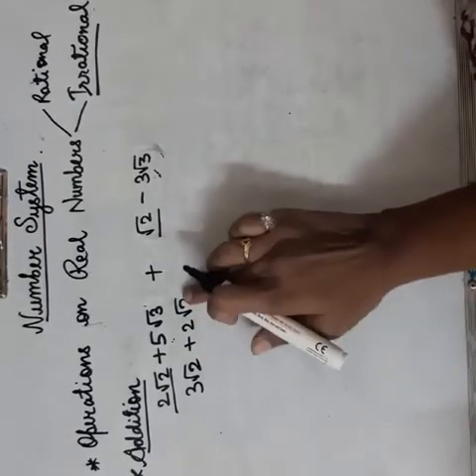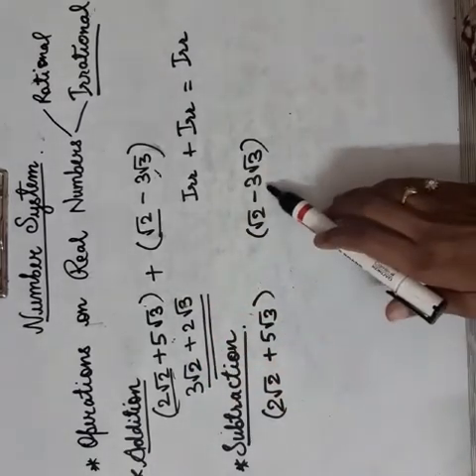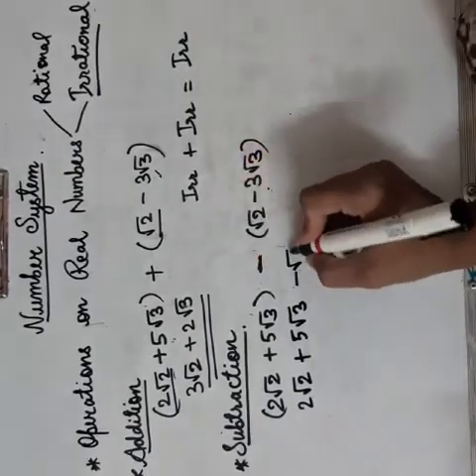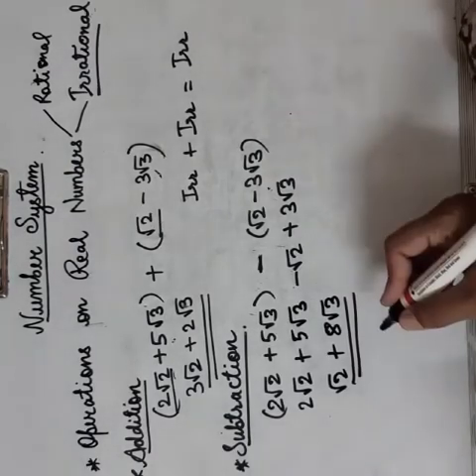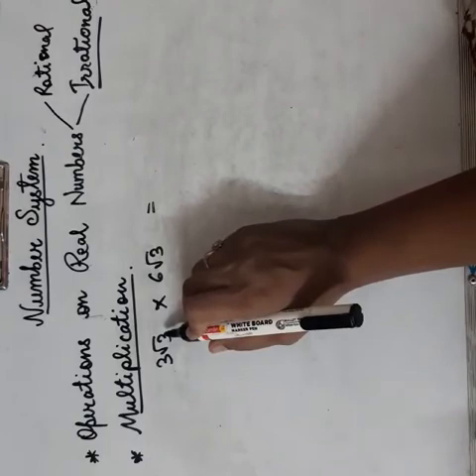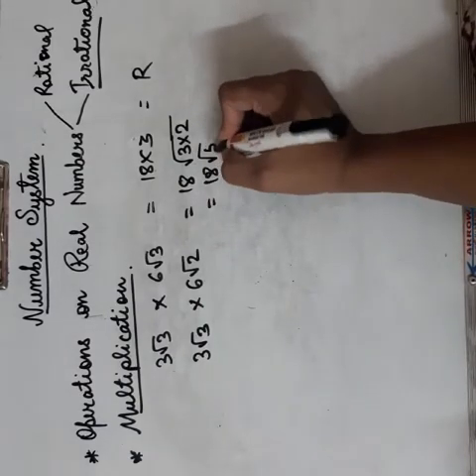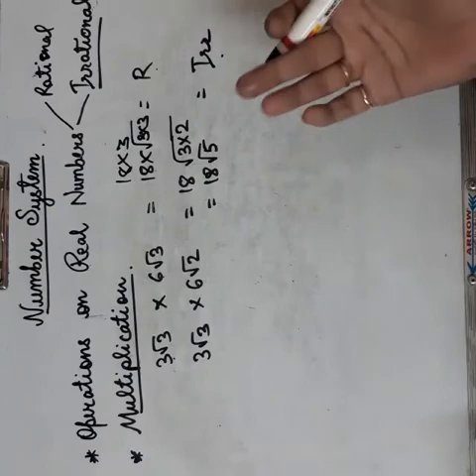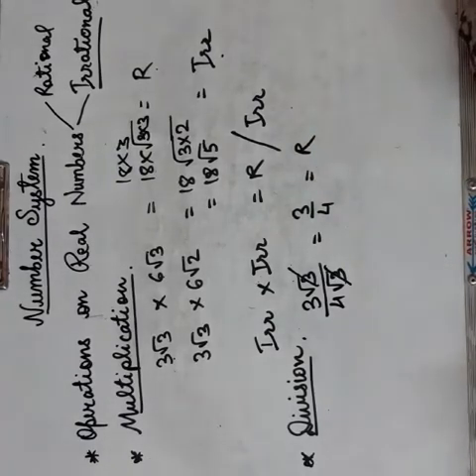Number System (Part‐ 13.2)